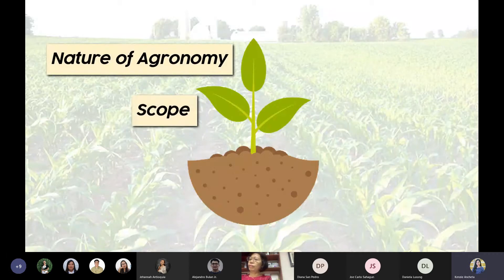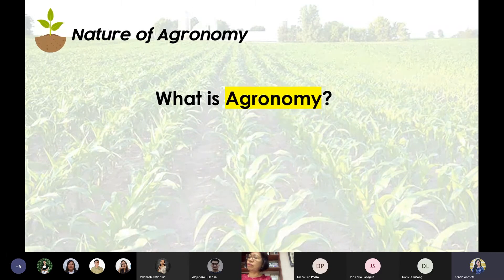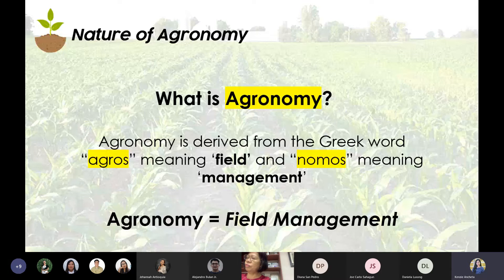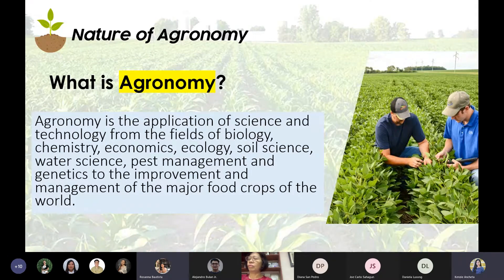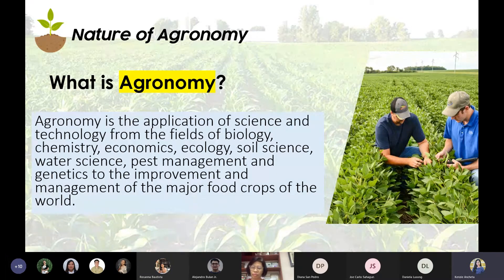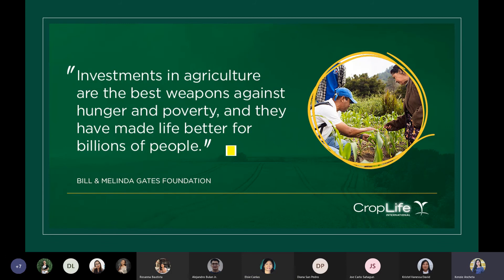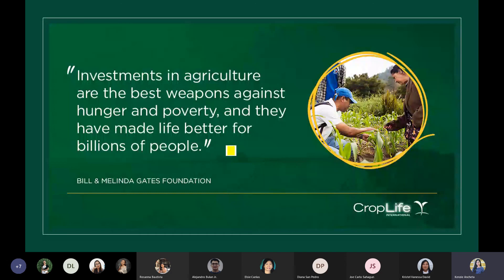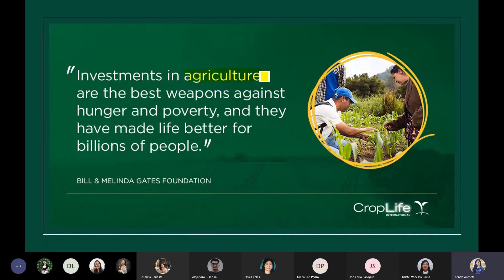NATURE, SCOPE AND SIGNIFICANCE OF AGRONOMY IN THE PHILIPPINES